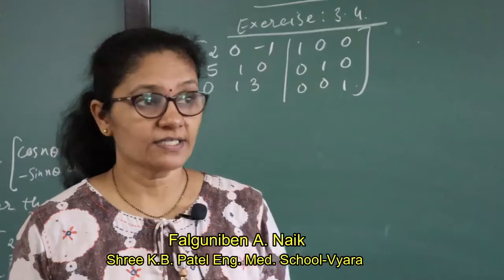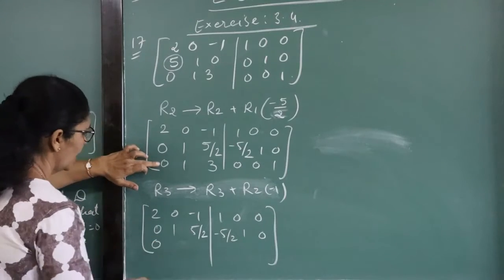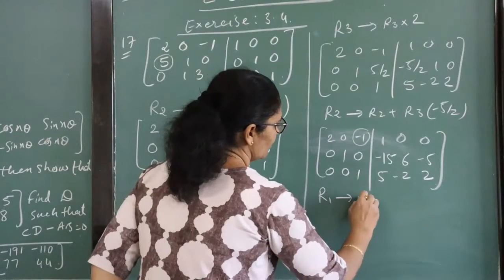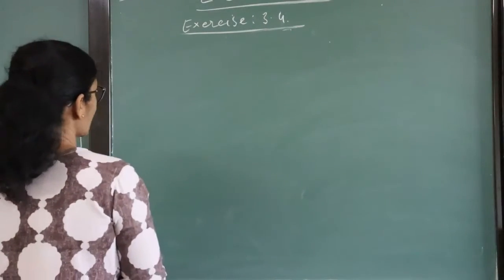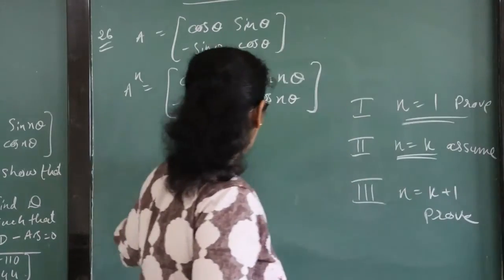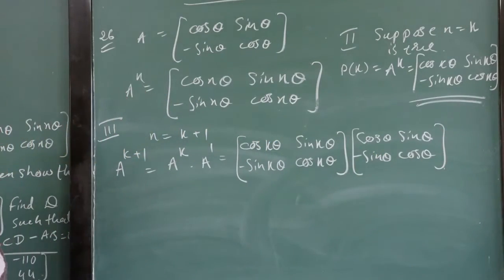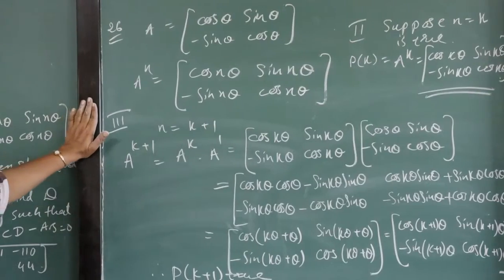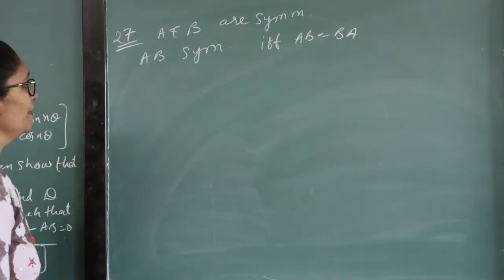Std 12 , Maths, Cha 3, Part 20